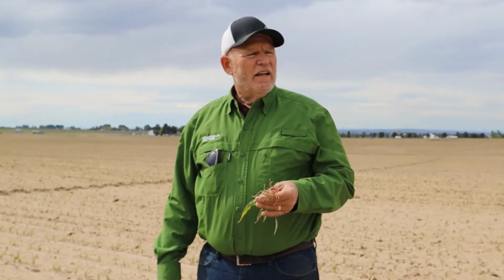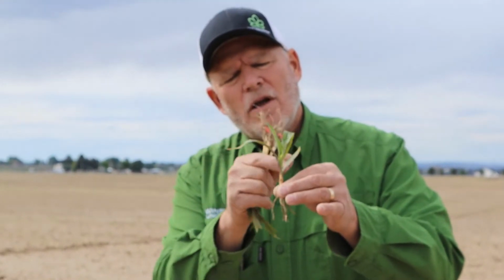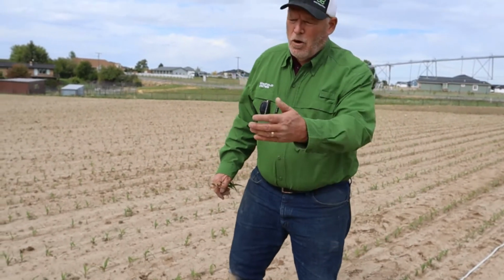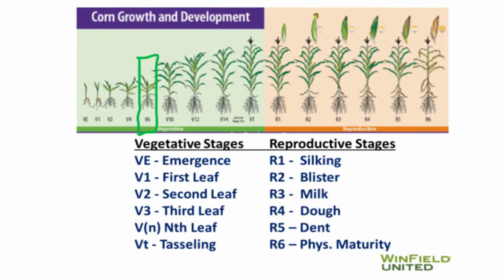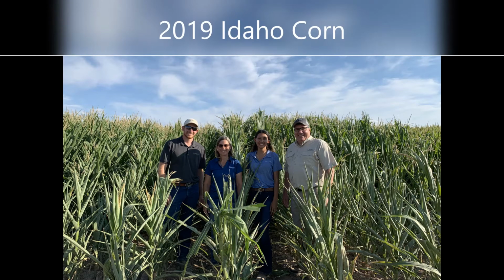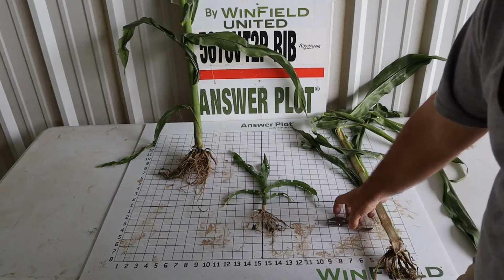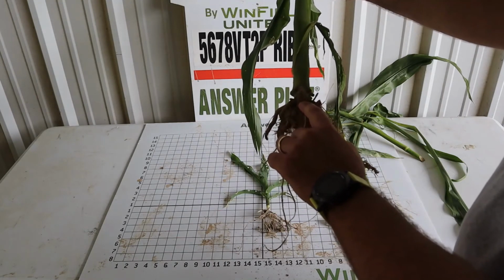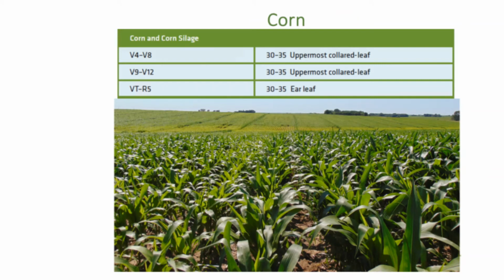Corn Population, Staging, Tissue Sampling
Drawing insights from evaluating corn populations and staging corn after planting. Delve into understanding the critical time to tissue sample corn to feed its growth potential.